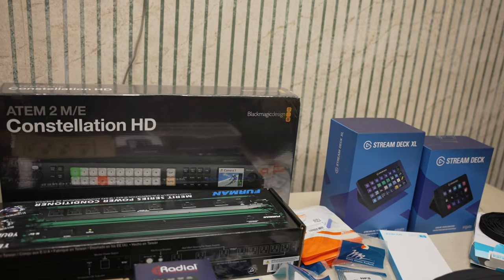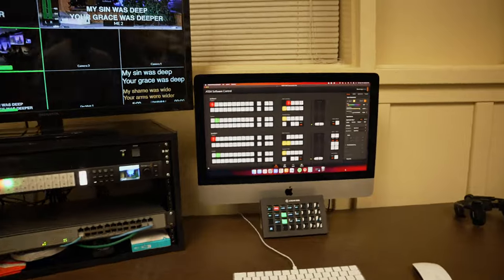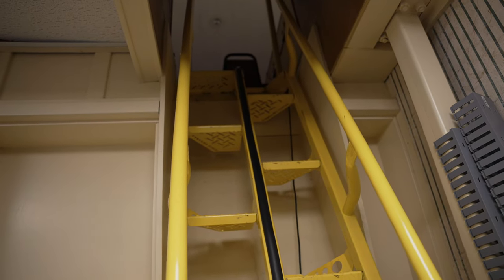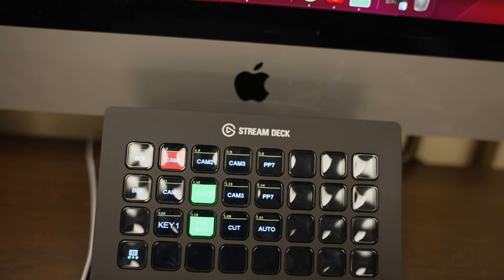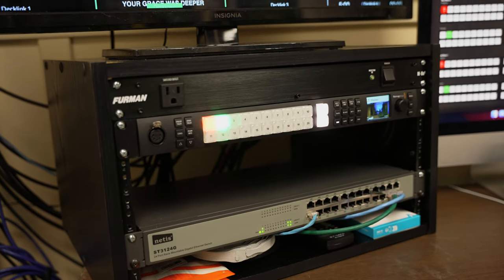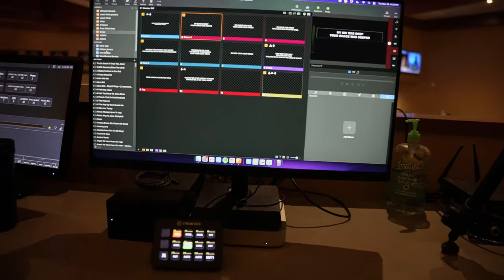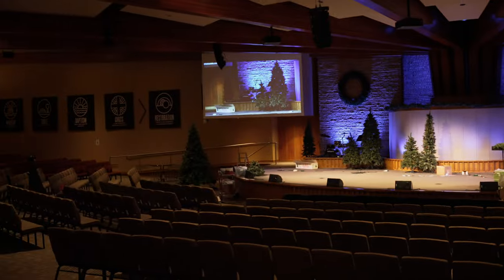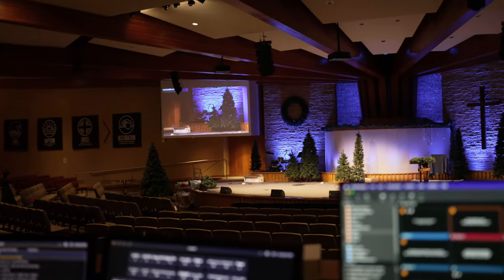Upgrading OUTDATED Church Video Gear to the ATEM Constellation (Churchfront Accelerator Case Study)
0:00 Intro and goals
1:12 Blackmagic ATEM 2M/E
2:12 New Video Director Workstation with StreamDeck
4:44 Broadcast Monitor Station
5:06 ProPresenter Workstation
6:39 Churchfront Accelerator